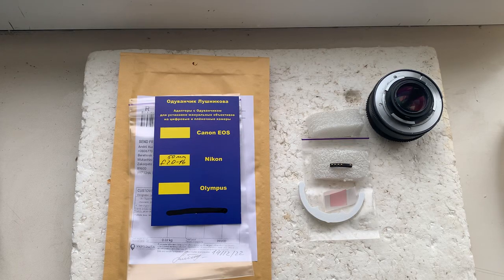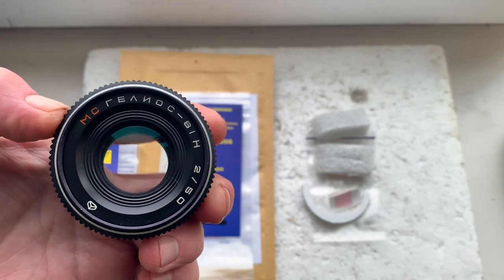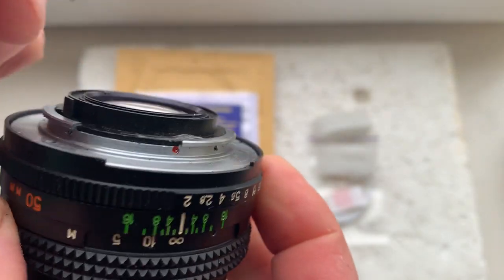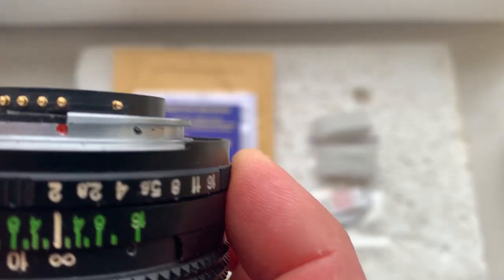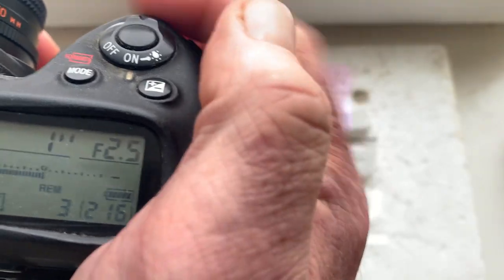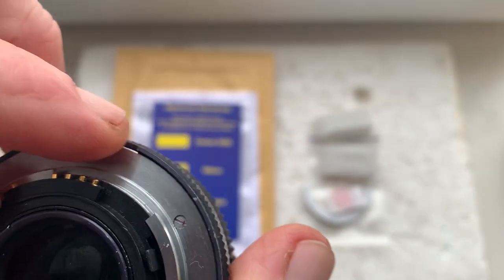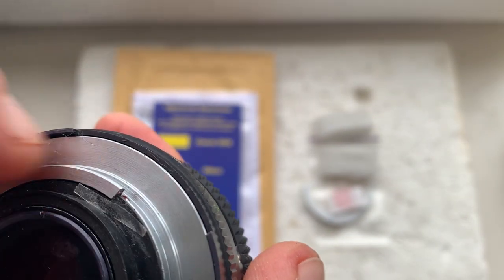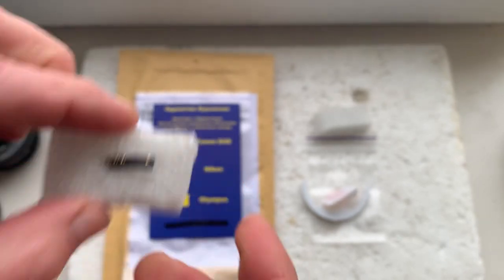Nikon Dandelion chip. (For Bo-Wei Huang.)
For:
1. Helios-81-N 50mm /f2.0 16
For direct purchase write to me:
Andrii Kurianov
Ukraine